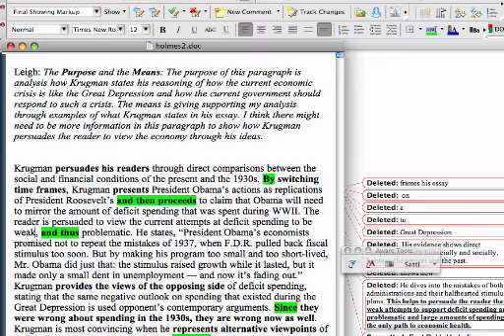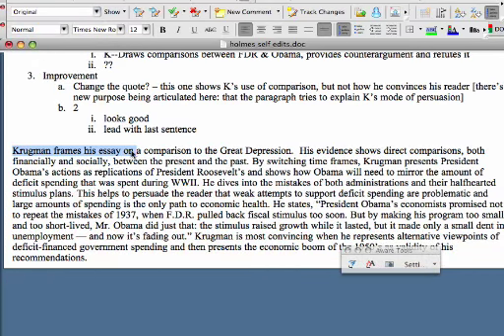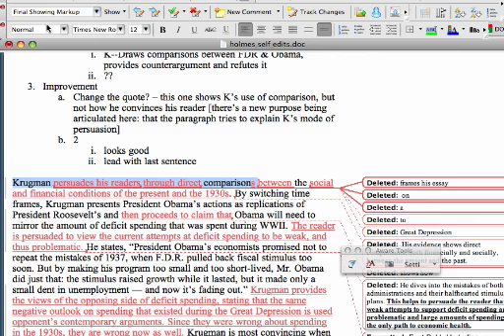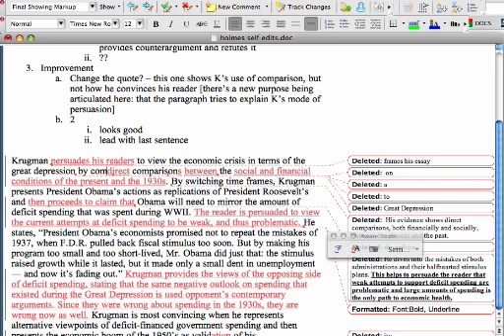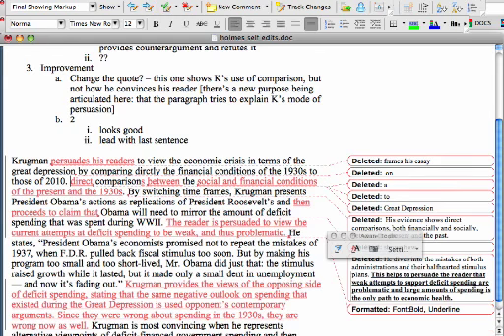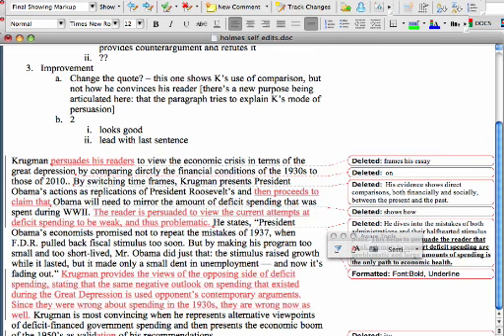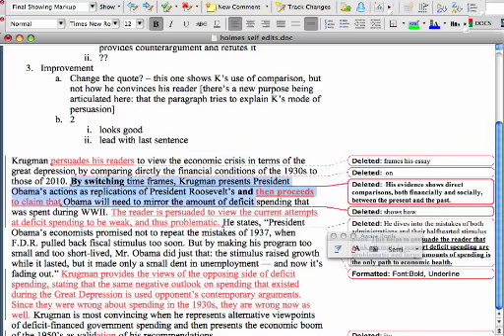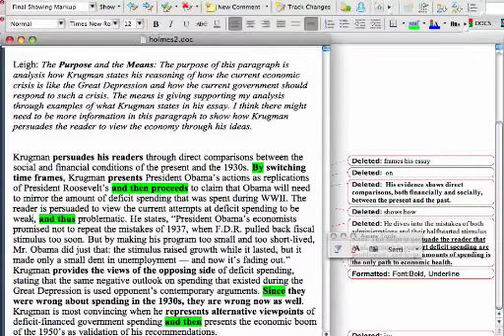LEIGH H. EDITING OCT 15 2010